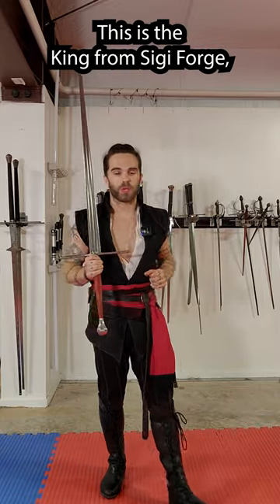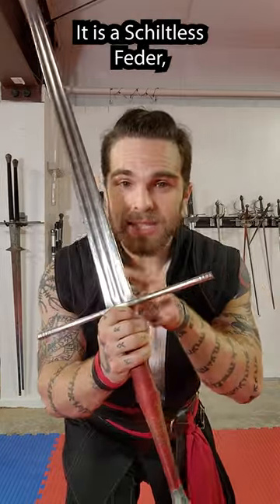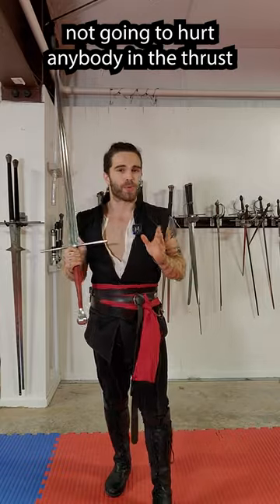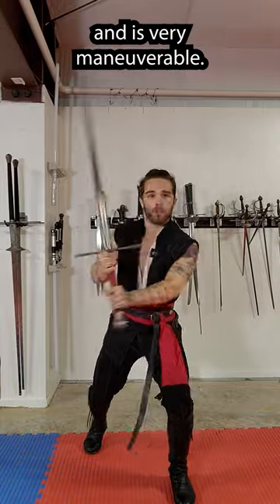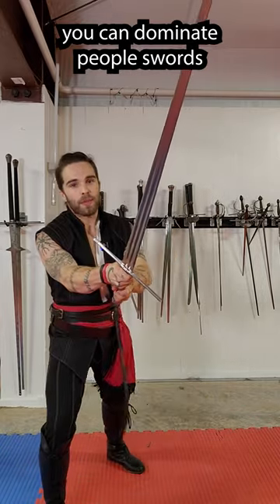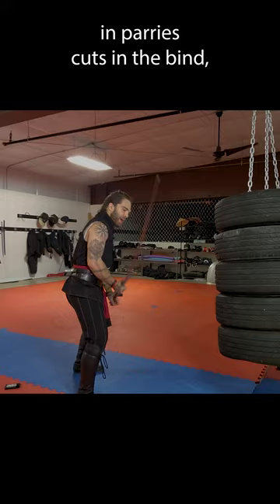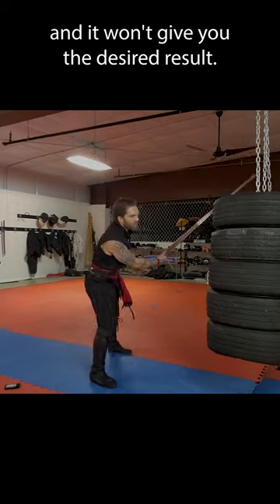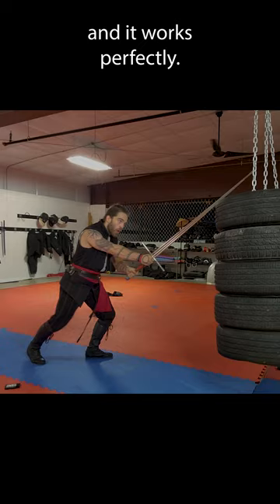Sword Review: The Sigi King! A sword that TEACHES you?!